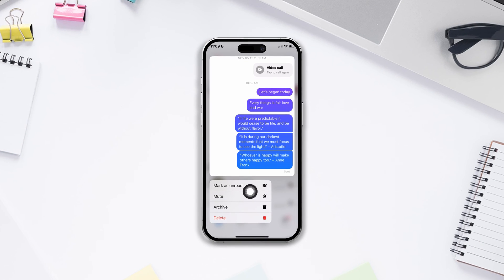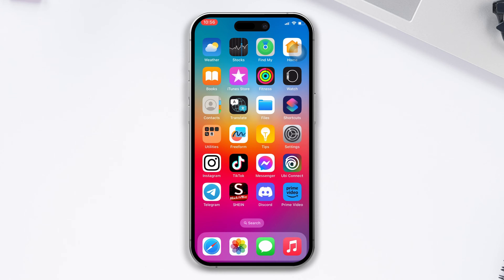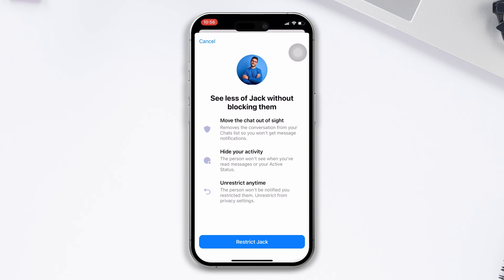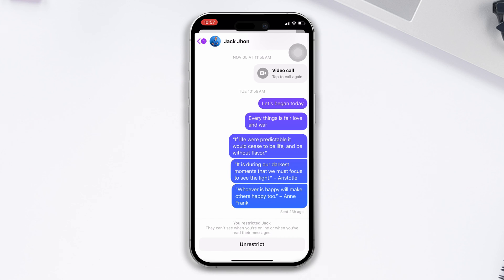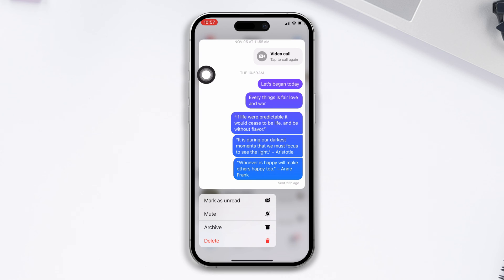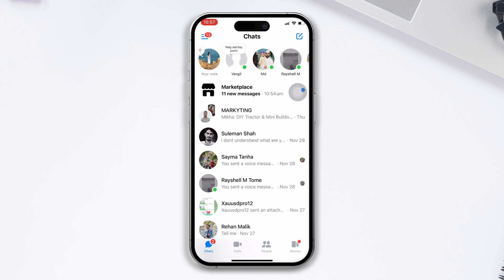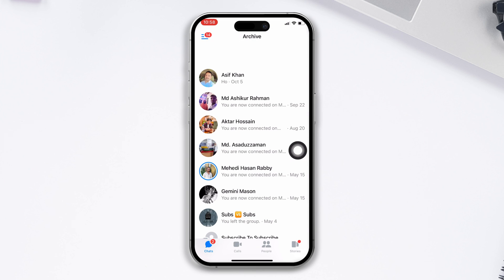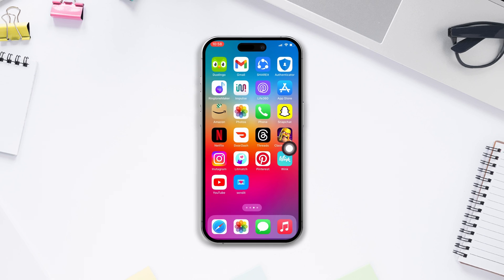How to Hide DM on Facebook Messenger on iPhone | Hide DM on Facebook iOS | Hide Chat on Facebook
Worried about your Facebook privacy? Learn how to hide DM on Facebook on your iPhone with my step-by-step guide! Don't worry, I've got you covered! In this video, I'll show the process of hiding DM on Facebook iOS. So, watch this video to find your most wanted answer to "How to hide Facebook messages on iPhone".

I'm here with a video tutorial on how to hide Facebook messages on an iPhone. If you are looking to hide FB text messages on iPhone and iOS devices, watch the video and you will learn how do you hide messages on Facebook Messenger and the right method to hide conversations on Facebook Messenger.

00:01- Video intro
00:19- Solution 1
00:55- Solution 2
01:38- Solution ending